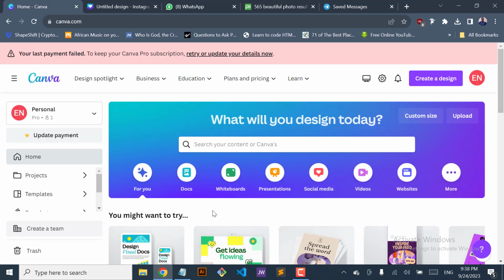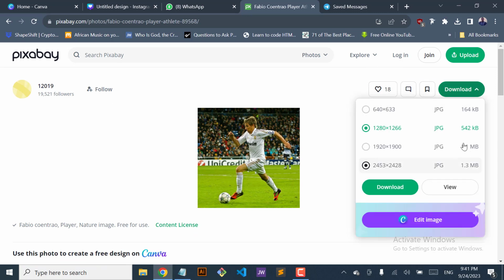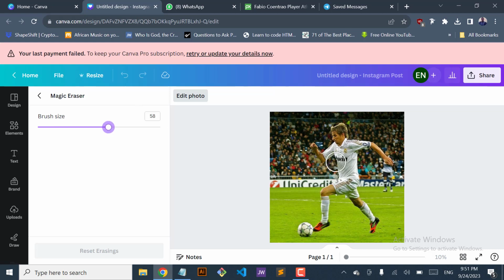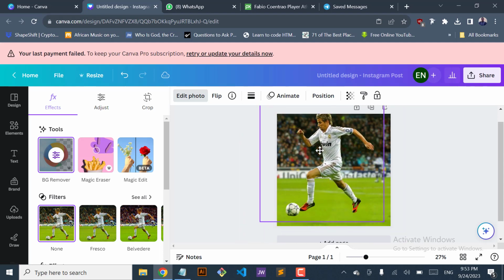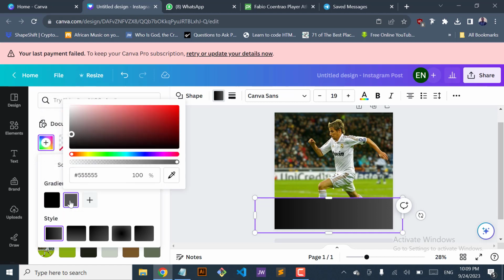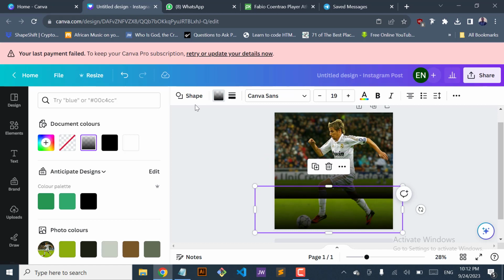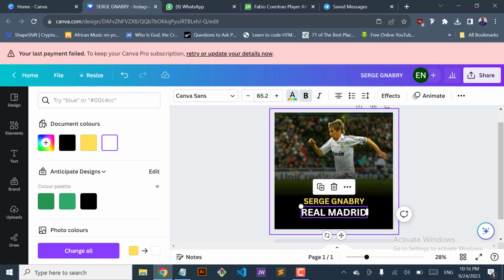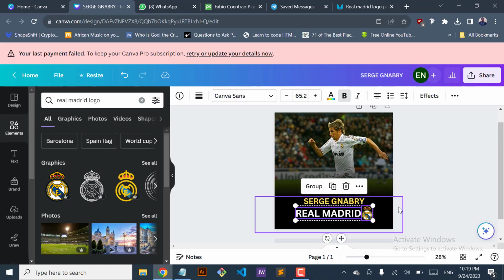Creating a gradient effect in Canva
This video explains how you can create a gradient in Canva. You will also get to learn how you can remove certain elements from a picture, remove background, blur background etc.